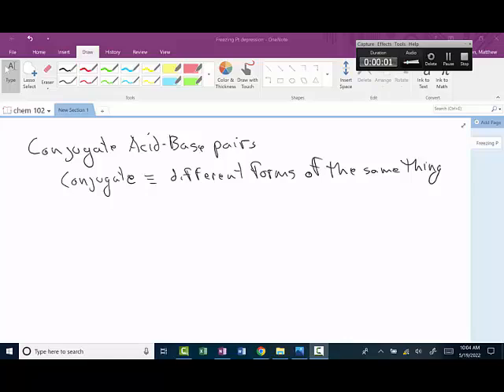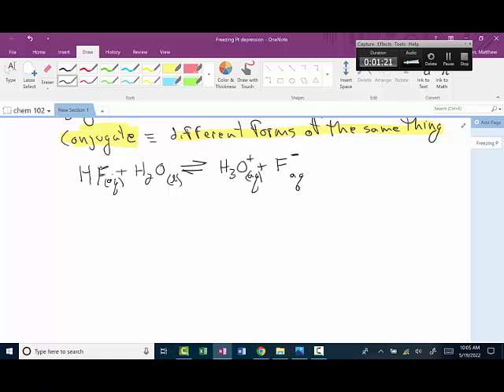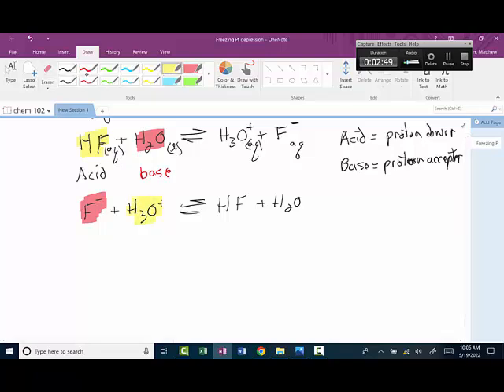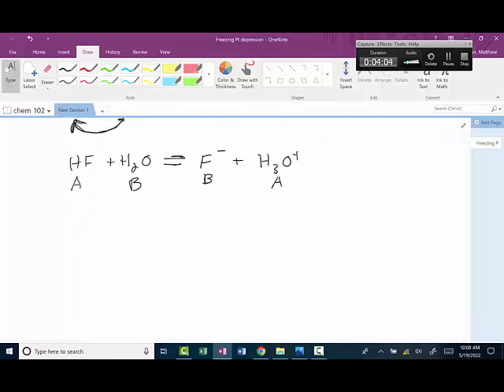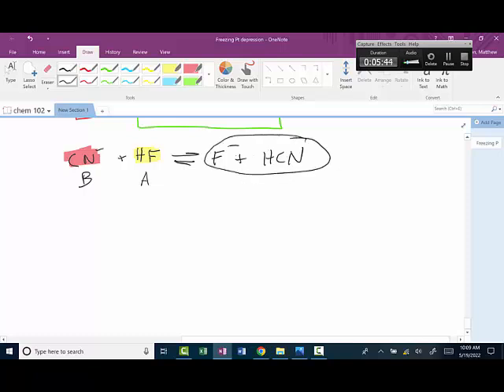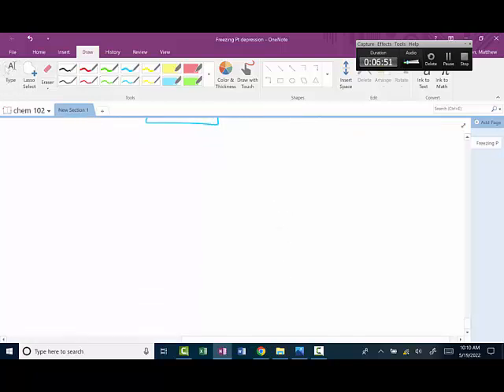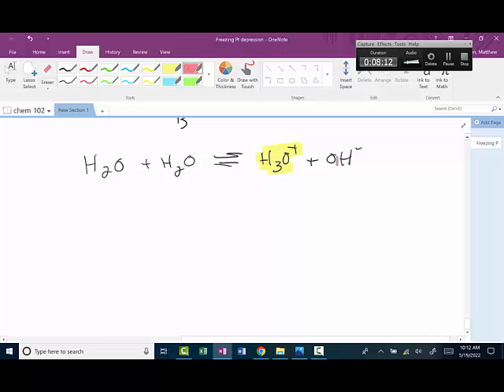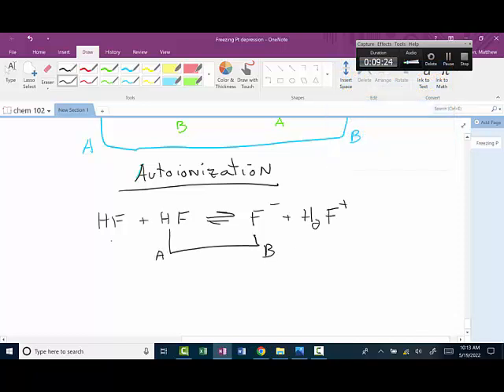chem 1102 conjugate acid base pairs